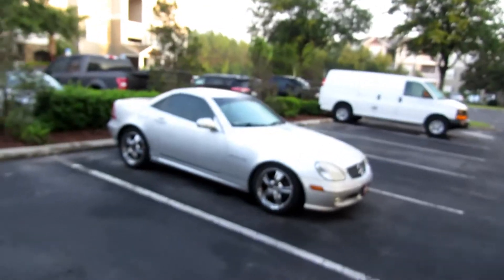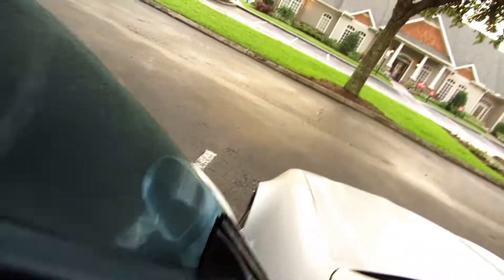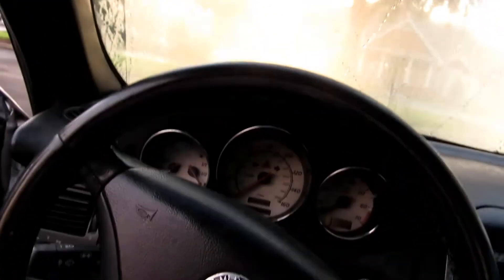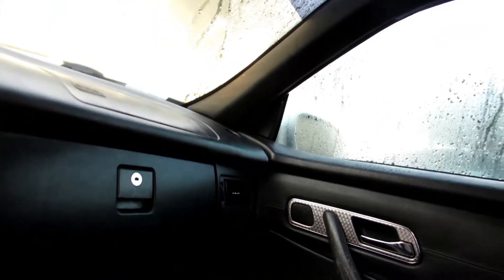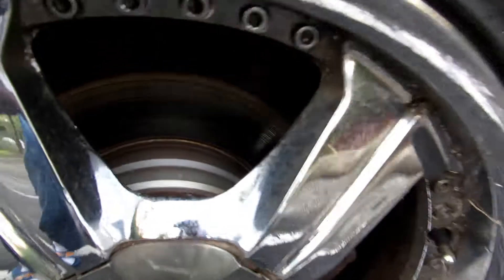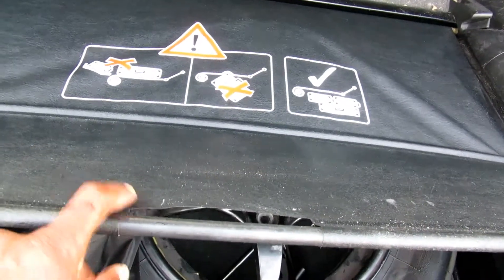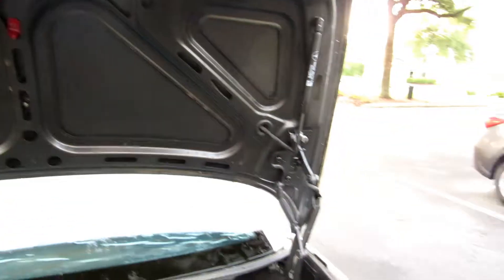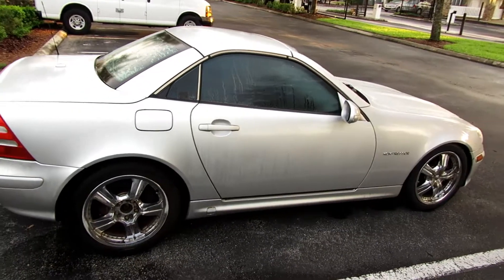2001 mercedes benz slk 230 kompresser review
Youtube has not yet monetized my channel and I would love to continue to make helpful videos.